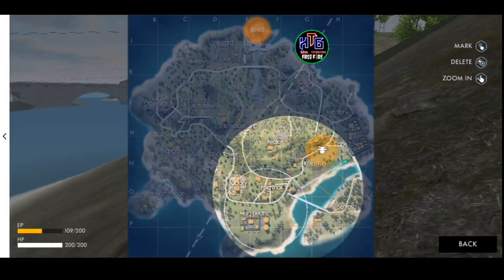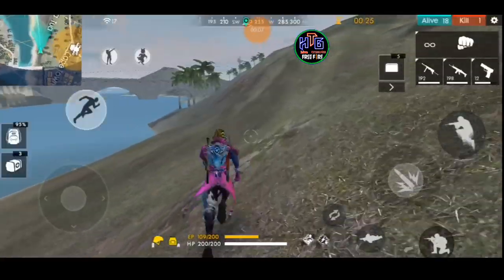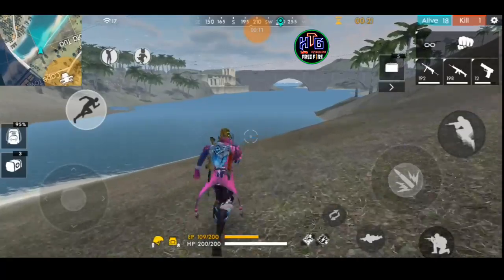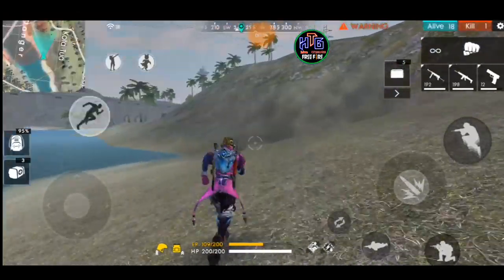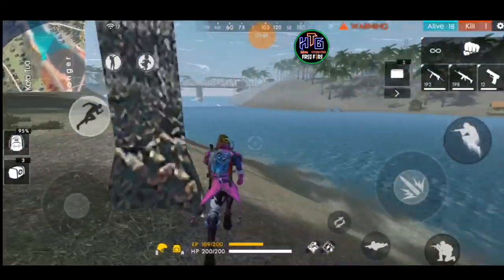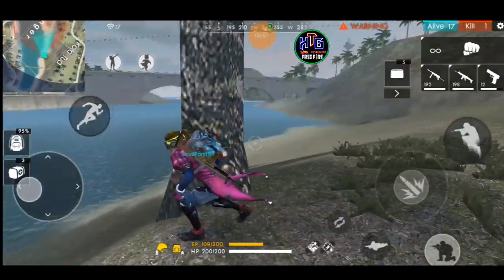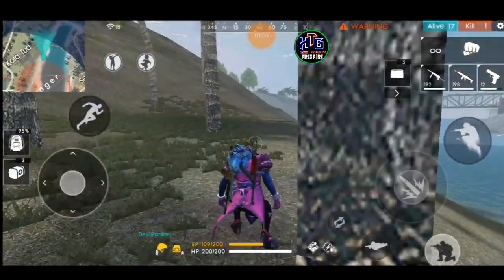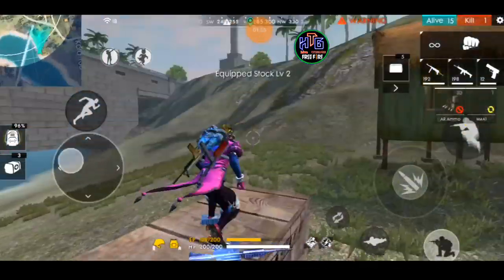Free Fire Solo Ranked Match Tips&Tricks Easy To go Heroic / Telugu Pro Tips / HTG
Free fire rank match tips telugu
Garena free fire Rank match tricks and  tips telugu
How to become a noob to pro in free fire

Our Previous Tips&Tricks Videos